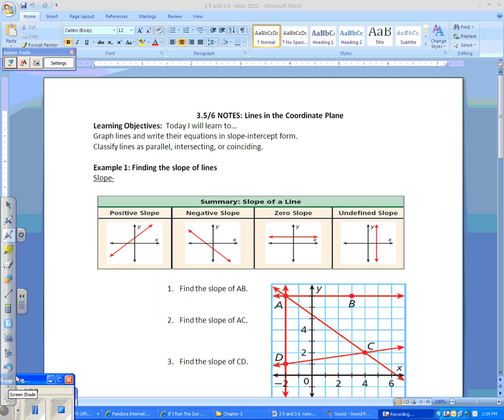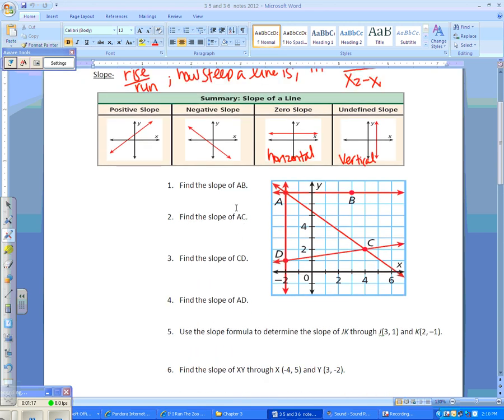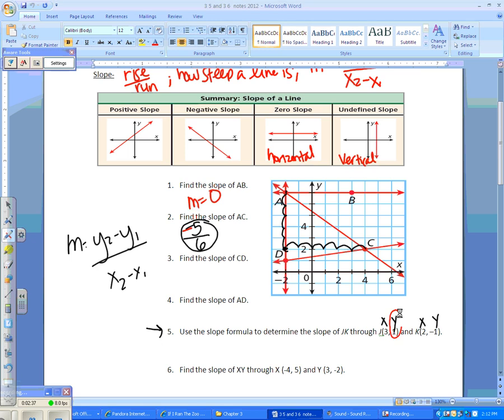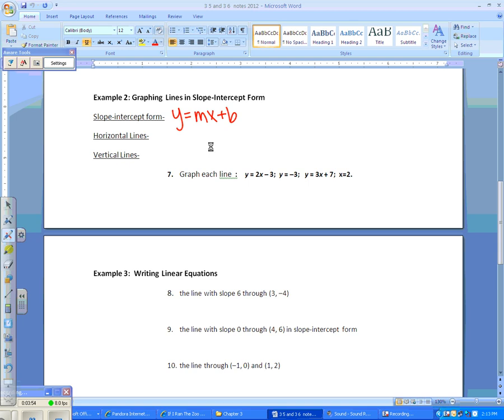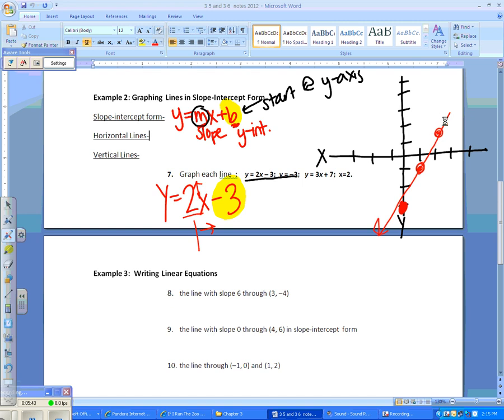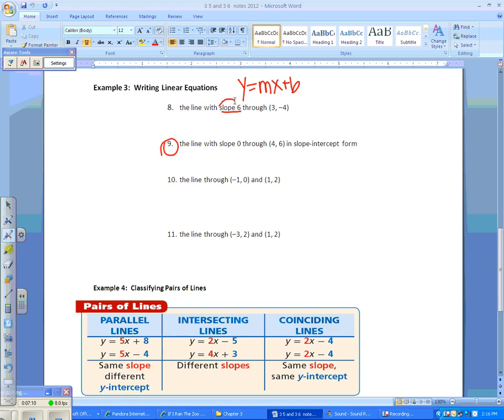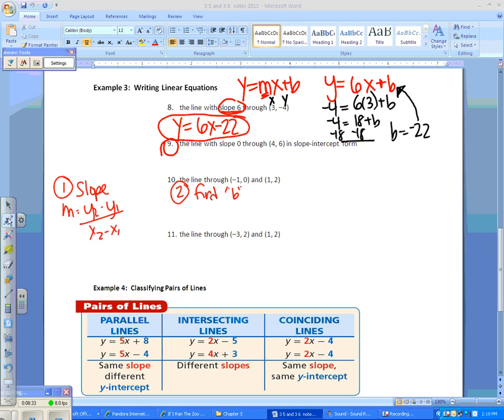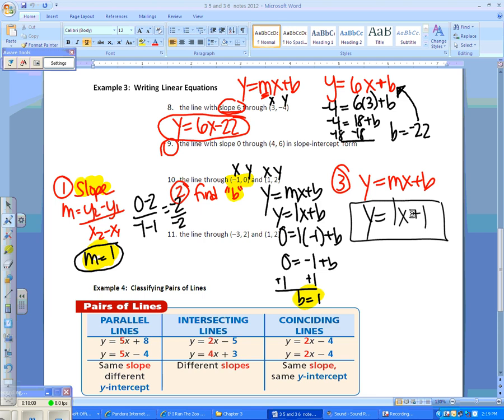Geom CP 3.6 notes.wmv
Writing equations of parallel lines.